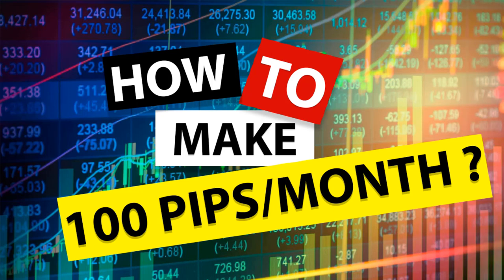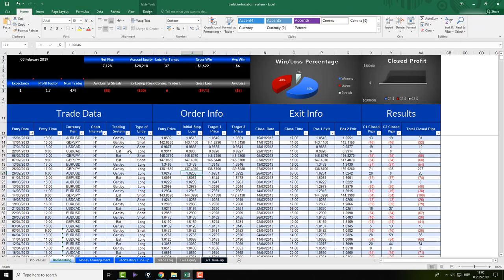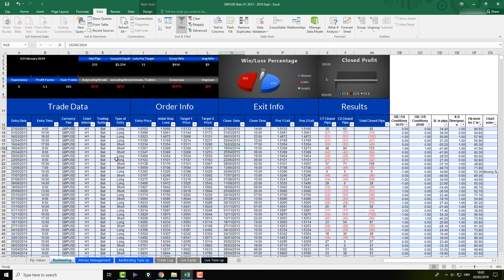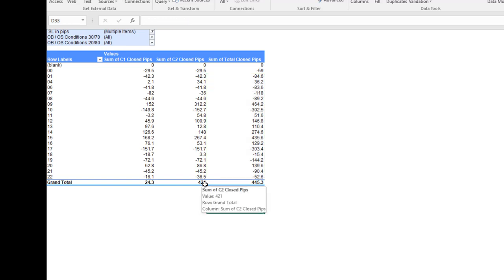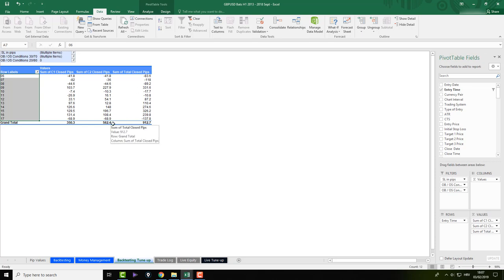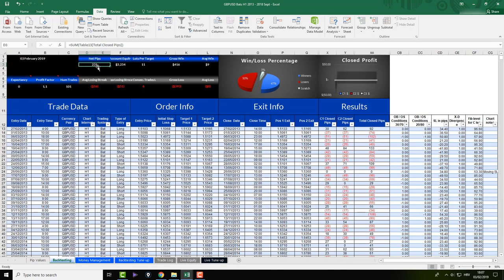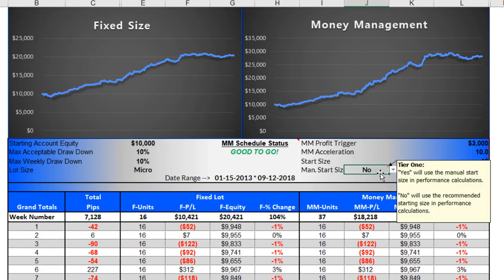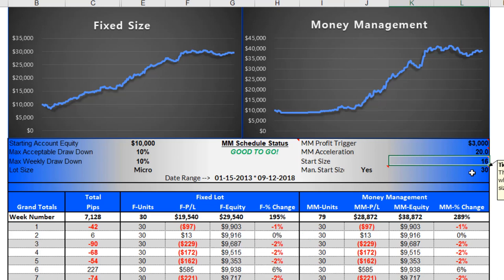How To Average 100 Pips a Month ? 💰💵 (My Forex Trading System Exposed)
In this video i show my entire system and what Im expecting to make this year as a trader. The Forex trading system currently consists of 6 Forex pairs which are: USD/CAD, AUD/CAD, AUD/USD, EUR/USD, GBP/USD, GBP/JPY.
On all of the Forex pairs that I mentioned, I will be trading harmonic patterns such as Bats, Gartleys and Cyphers when I finish back-testing Cyphers. After finish Cyphers I will be adding more breakout forex strategies to have more diversification and opportunities. However, even without adding more strategies this system should be making around 100 pips per month on avg. which would be around 30% per year. This just goes to show, how to start trading you dont need to trade ton of strategies and how you can have a simple trading system.